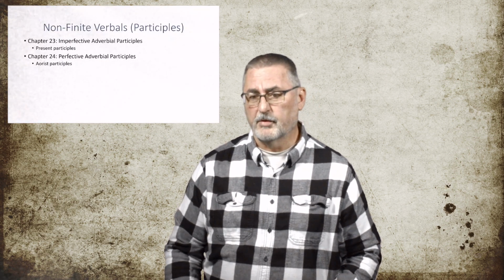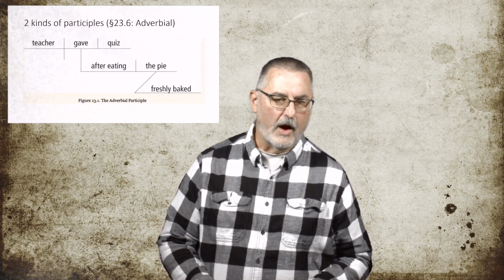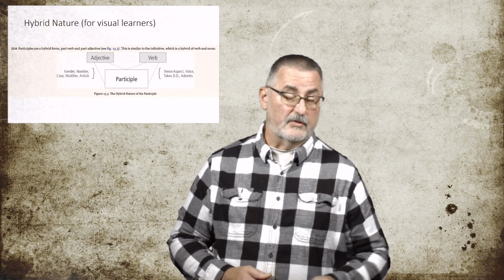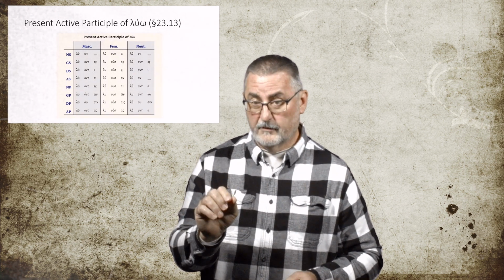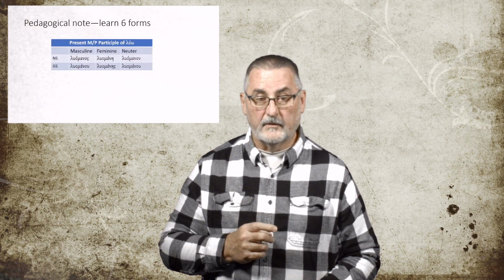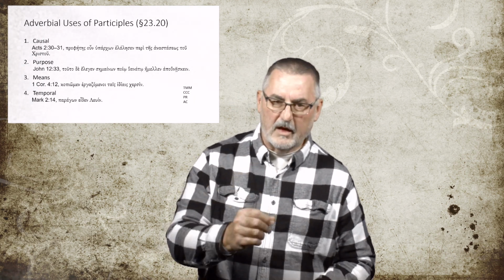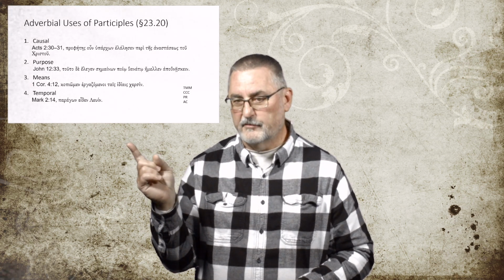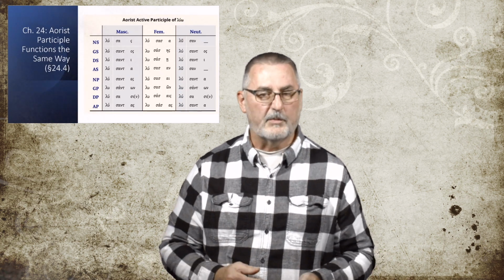Decker, 23 24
Ch. 23 on Present Participles (Adverbial)
Ch. 24 on Aorist Participles (Adverbial)
Emphasis on contextual nuances:
TMM
CCC
PR
AC